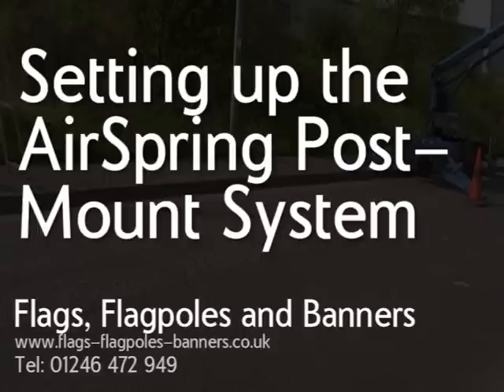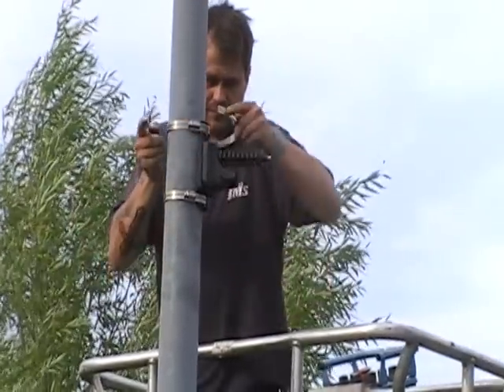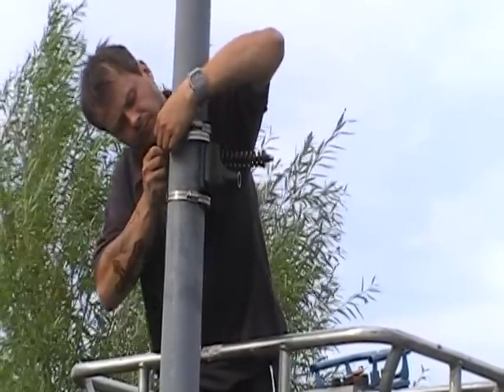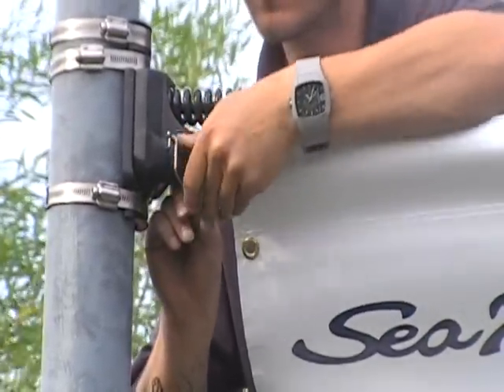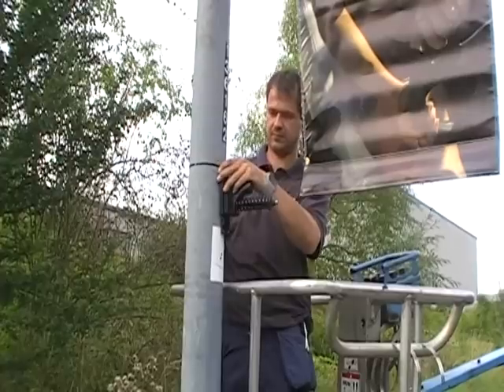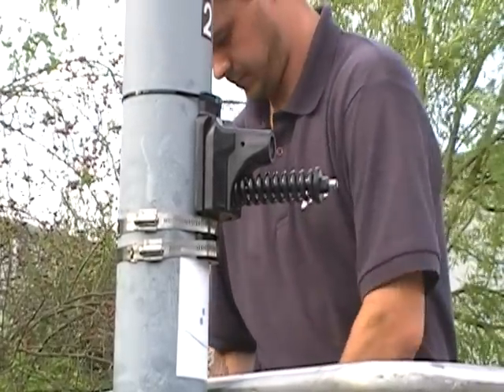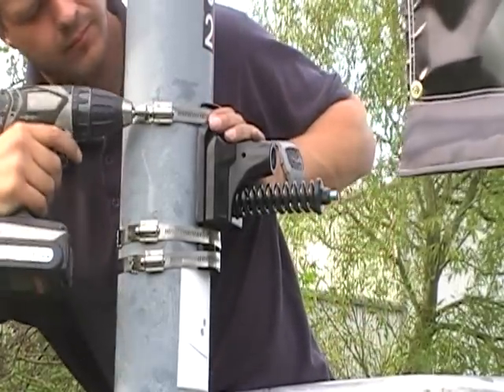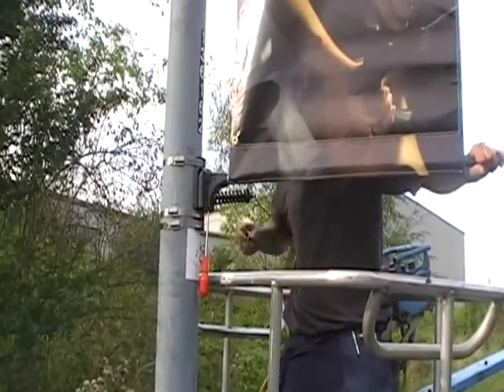AirSpring System - from Flags, Flagpoles and Banners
The Air Spring Post Mount Bundle is based on our brand new spring loaded post mount system which complies with the EN40 Regulations for windloading on lampposts Included is everything you need to get your message on display.

If you are looking to install a larger banner size than reccomended on our Standard or Heavy duty systems, this is the option for you.